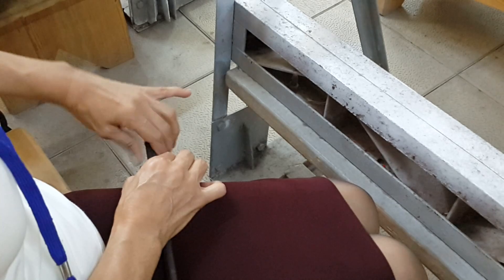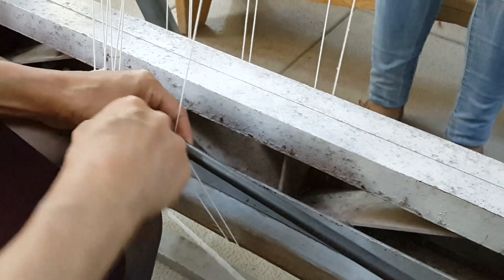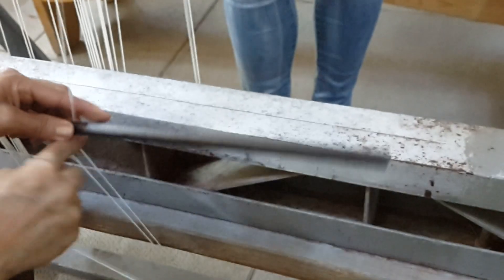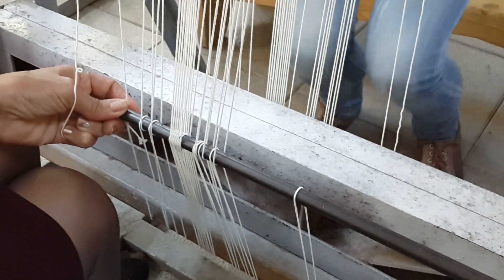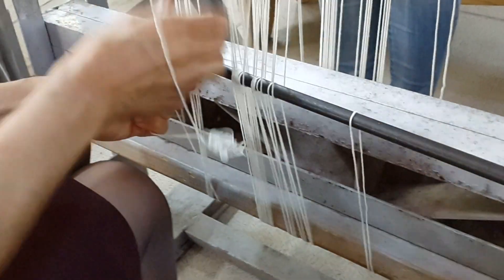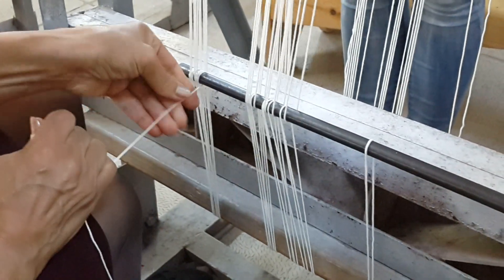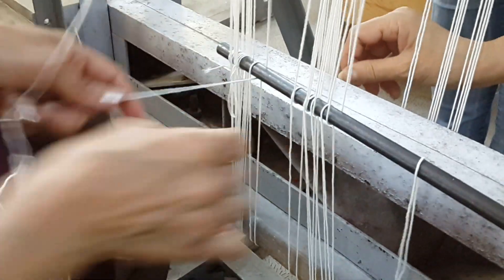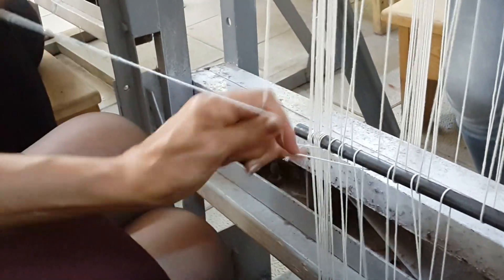Warping vertical looms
This was supposed to be a video filmed  with a handicam, not the telephone, but due to COVID-19 all the training centers in our country are closed and very limited number of people are allowed to the carpet workshops. So after some thoughts I've decided to use the videos I made myself on the phone camera while taking a course at the carpet weaving school.